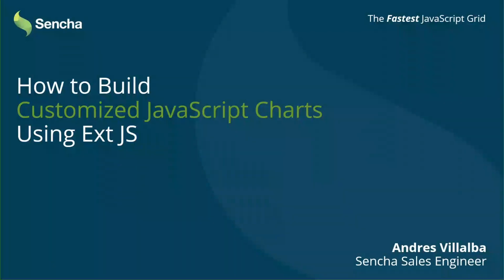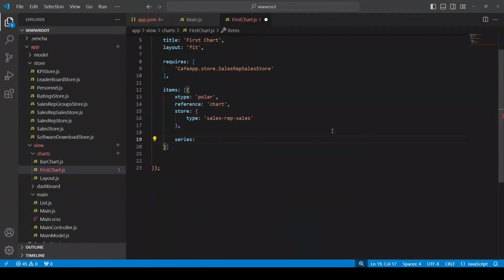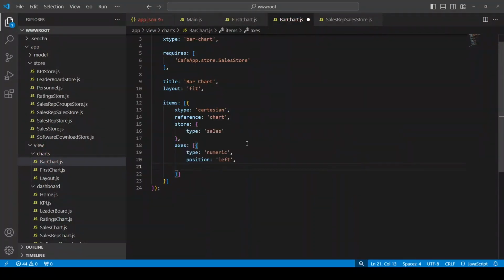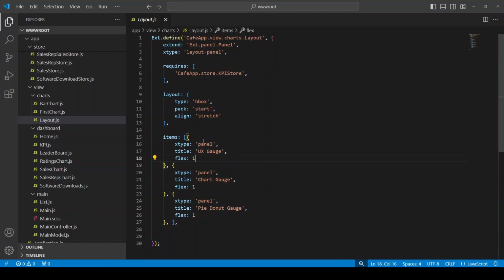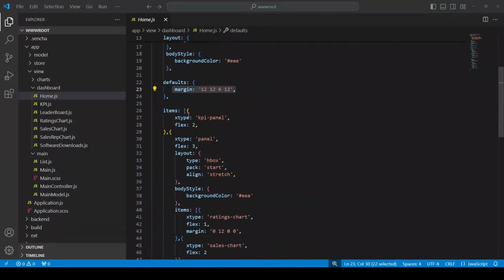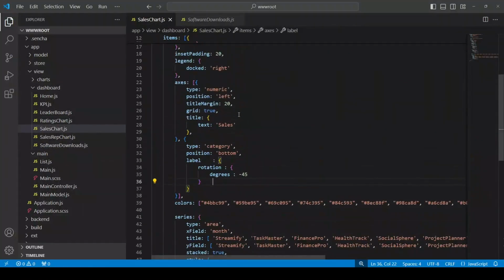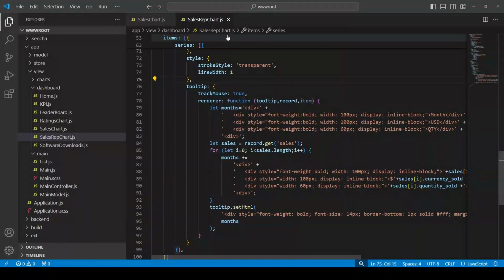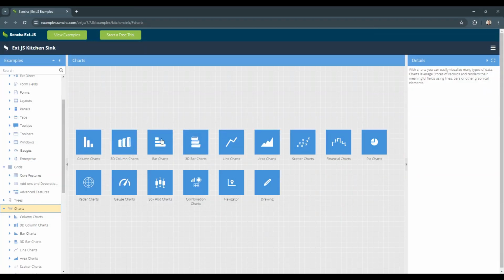How to Build Customized JavaScript Charts Using Ext JS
Enlightening webinar where we delve into the realm of data visualization with Ext JS Charting Classes. Discover how to leverage these powerful tools to construct dynamic dashboards seamlessly integrated with your existing application's backend.

In this session, we will guide you through the process of transforming raw data into meaningful insights using a variety of chart types including Column, Pie, Radar, and Financial charts.

Learn practical techniques to effectively display and interpret your data, empowering you to make informed decisions and drive business growth.

Whether you're a seasoned developer or new to the world of data visualization, this webinar offers valuable insights and hands-on demonstrations to enhance your skills and elevate your projects.

All Your Enterprise UI Framework Needs in One Place | Sencha Ext JS